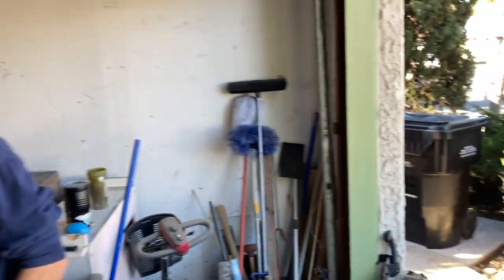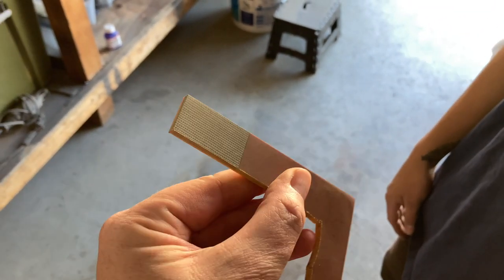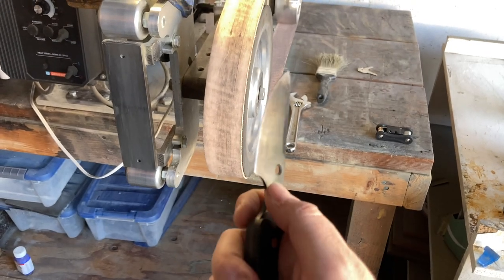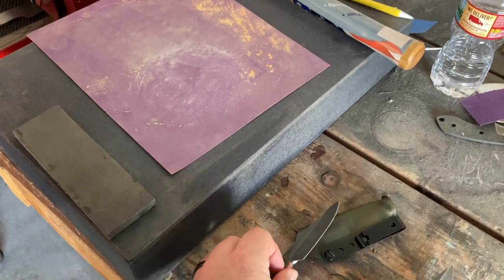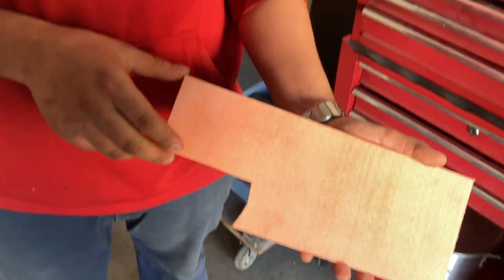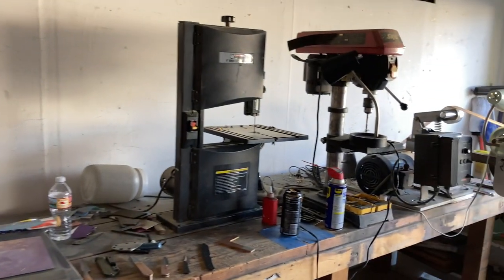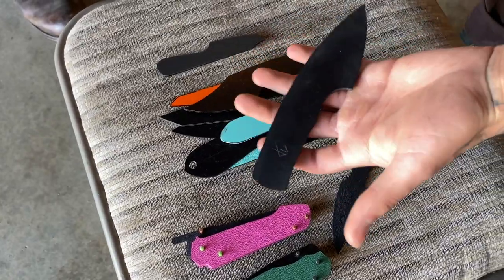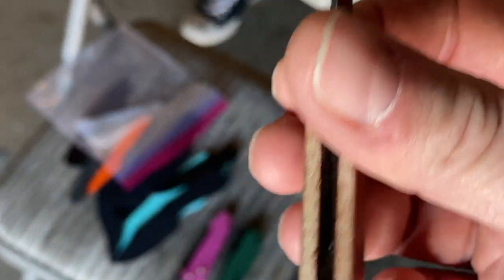Jake Ginsberg knives shop visit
Jake can be found at-  jakebcreates on instagram and Jakeb Ginsberg on Facebook